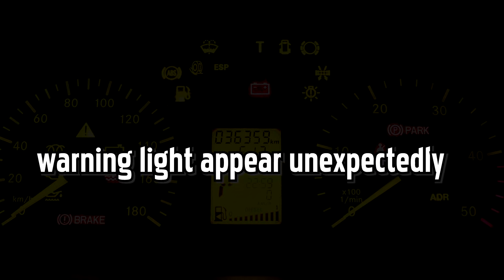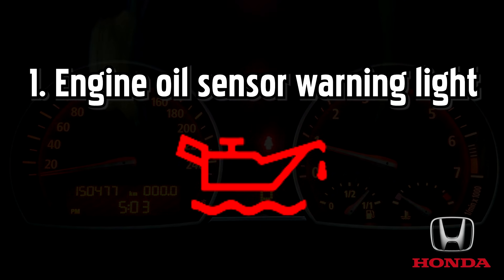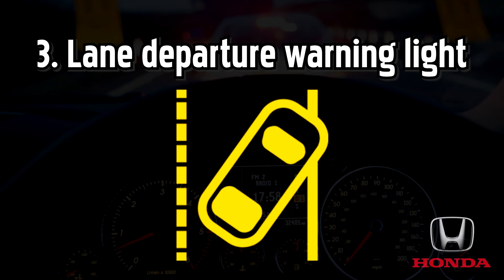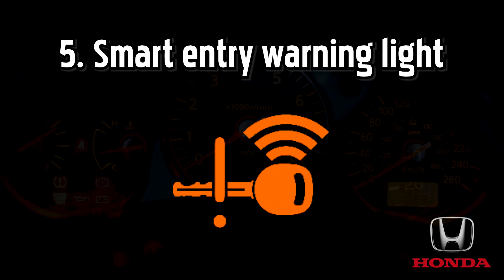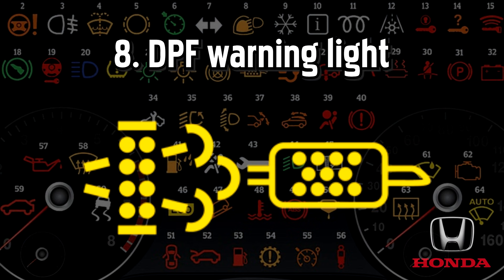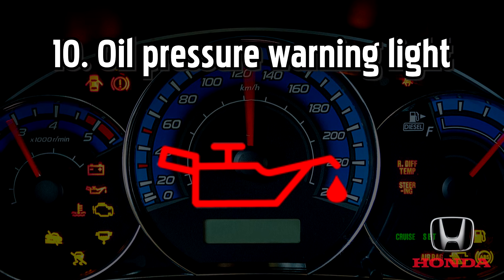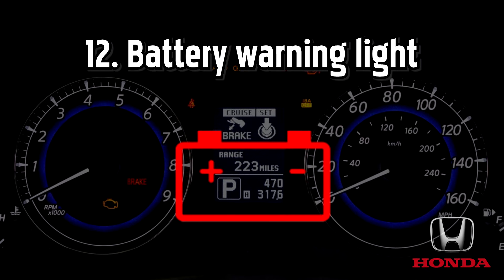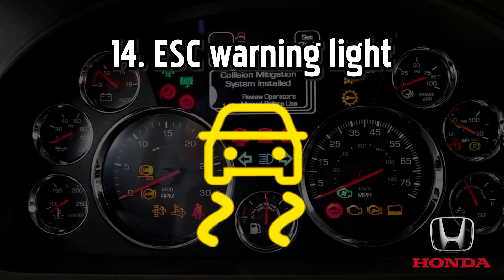Honda Dashboard Warning Lights & signs Meanings🚨How to fix? Important symbols in Your Car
Dashboard Warning Lights (signs) and their meanings Explained. Honda Accord, Civic, HRV, Odyssey. Guide. What they mean? What to do? Understanding warning symbols

00:00 Honda Warning Lights on dashboard
00:52 Engine oil sensor warning light
01:55 Glow plug warning light
02:12 Lane departure warning light
02:51 Front collision warning light
03:11 Smart entry warning light
03:33 Engine management warning light
04:15 EPS warning light Honda
04:41 DPF warning light Honda
05:19 Coolant temperature warning light
05:48 Oil pressure warning light
06:12 Tyre pressure warning light Honda
06:35 Battery charging warning light
07:10 ABS warning light Honda
07:45 ESC warning light Honda